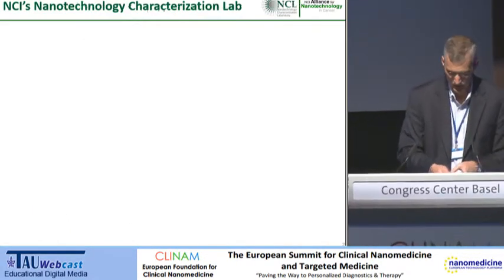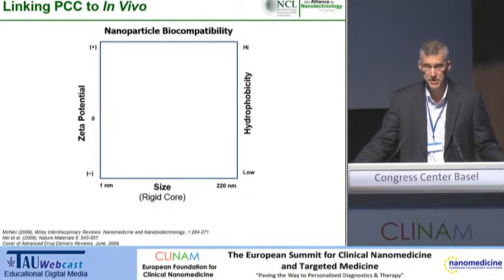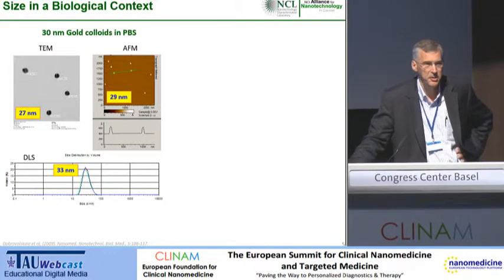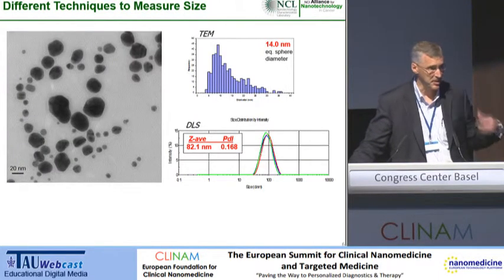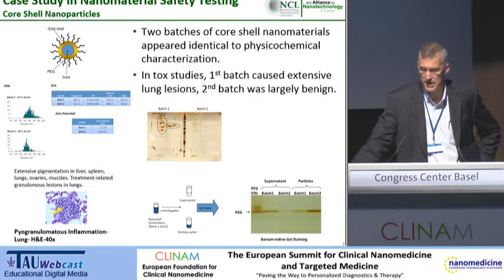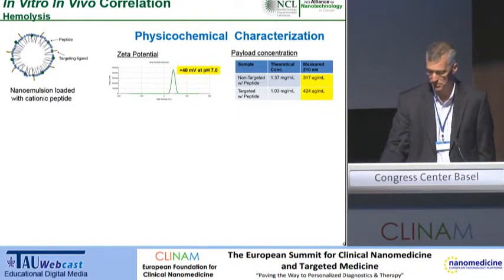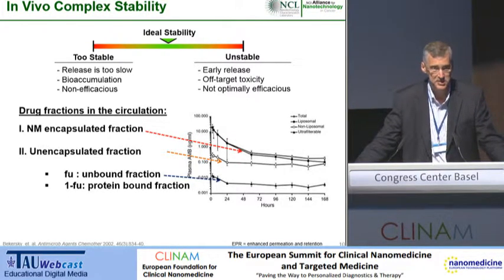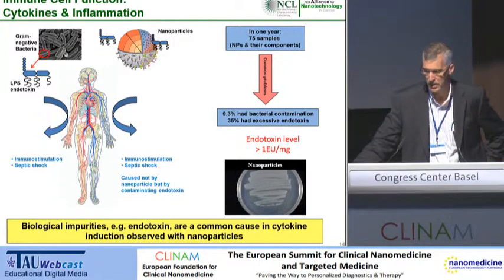Nanomedicine characterization at NCI's Nanotechnology Characterization Lab (NCL)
Speaker: Dr. Scott E. McNeil, Director, Nanotechnology Characterization Laboratory, National Cancer Institute (USA)